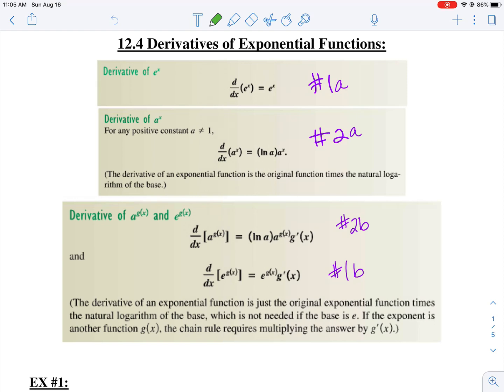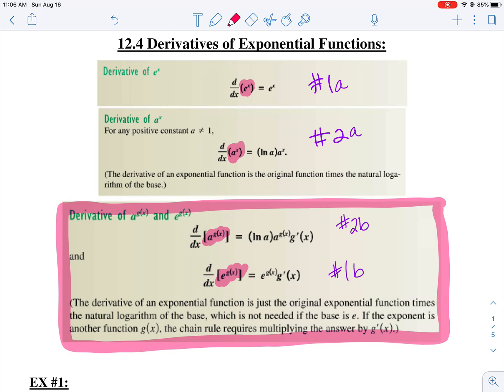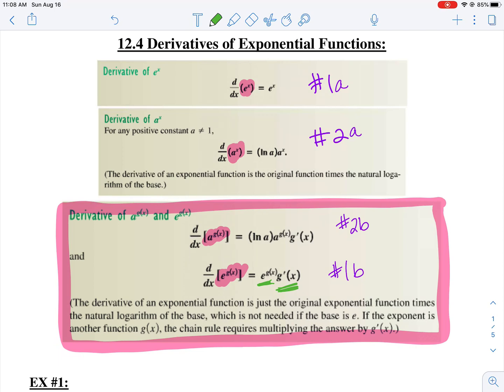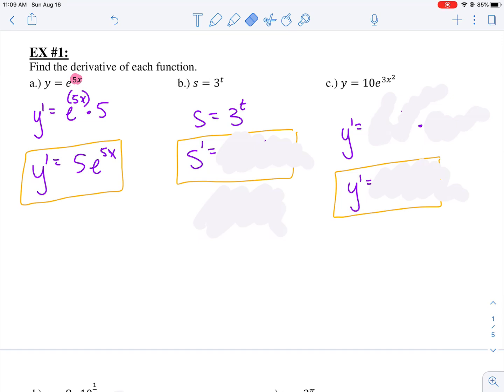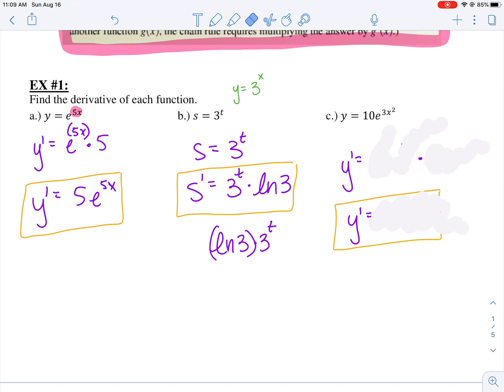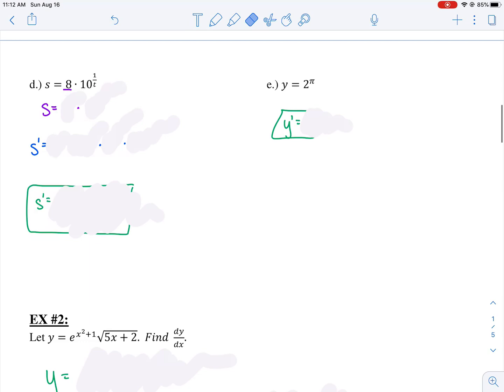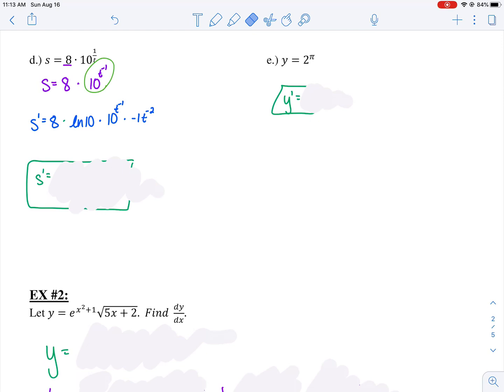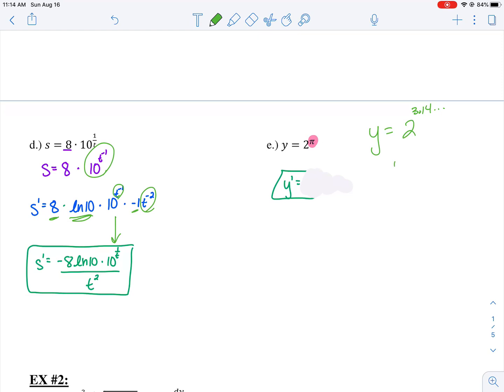MAT212 12.4 ex1 Derivatives of Exponentials VIDEO